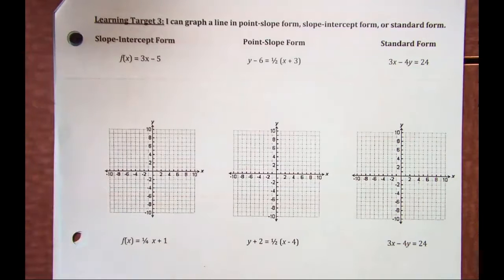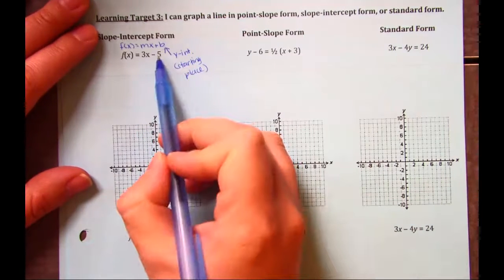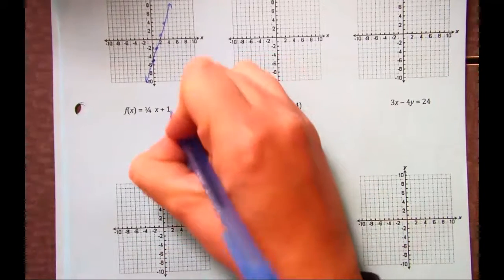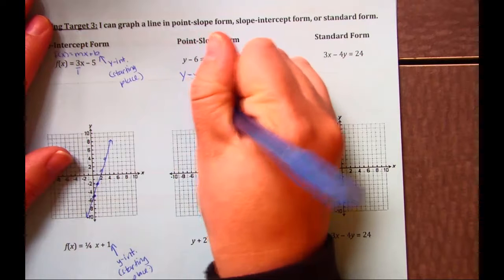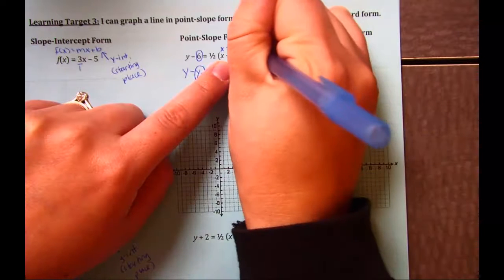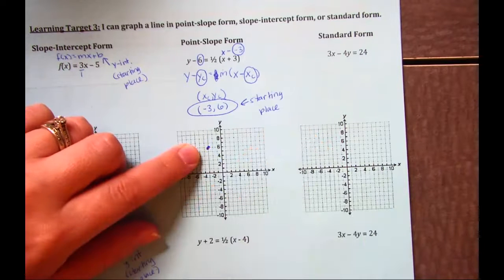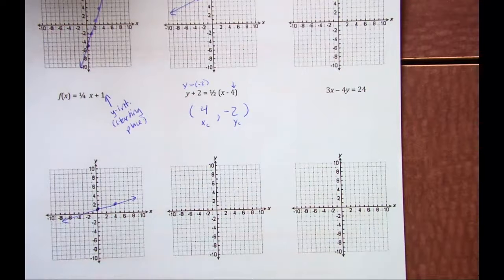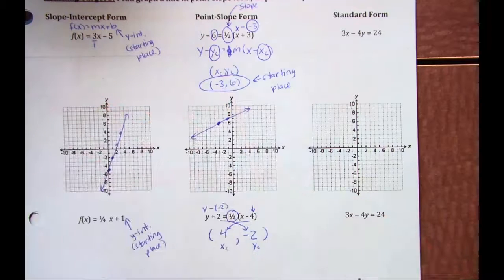LT 3 Graphing Part 1